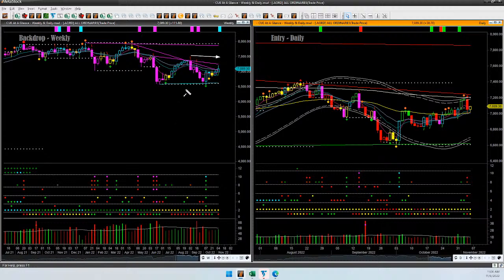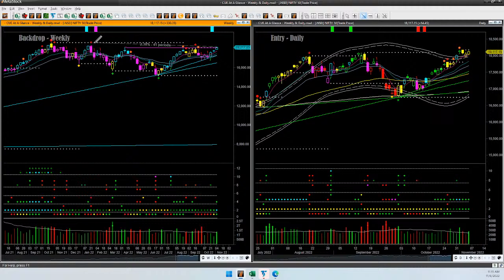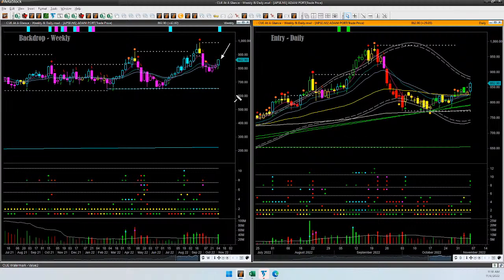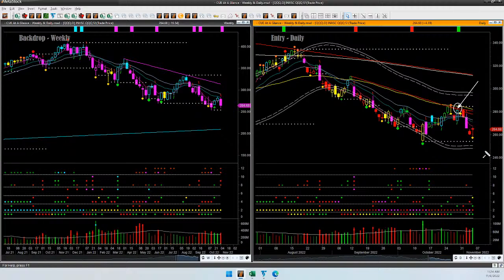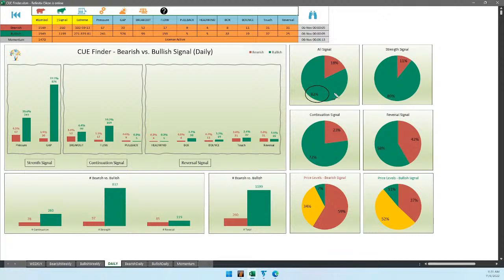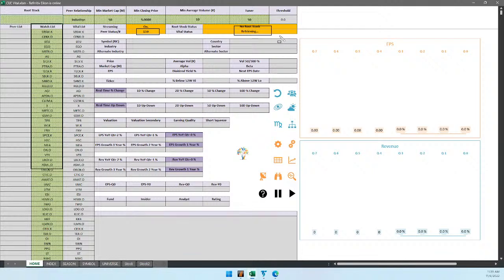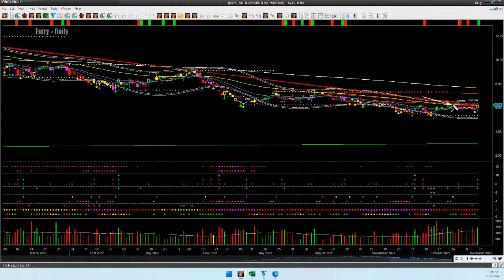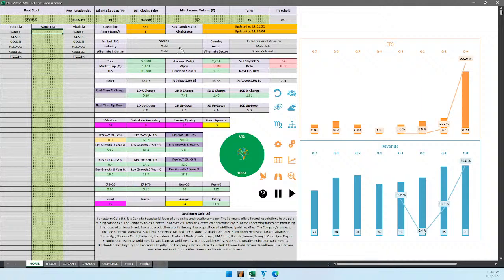Live Market Recap